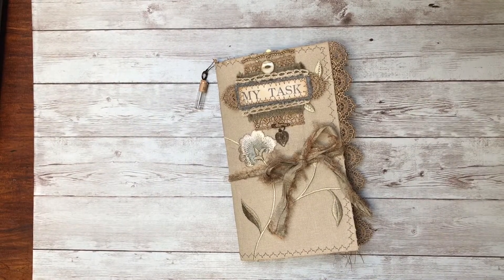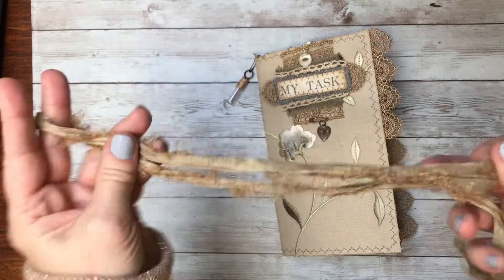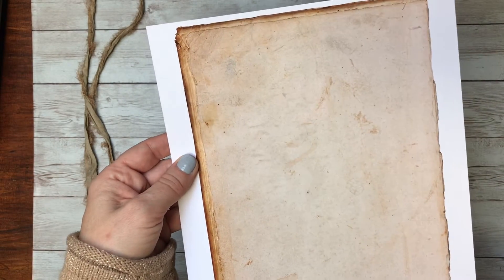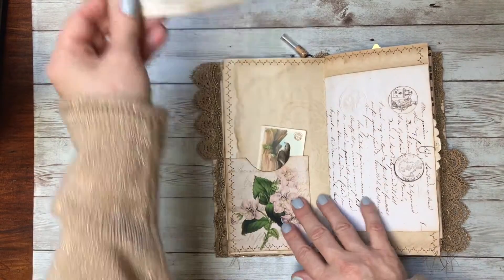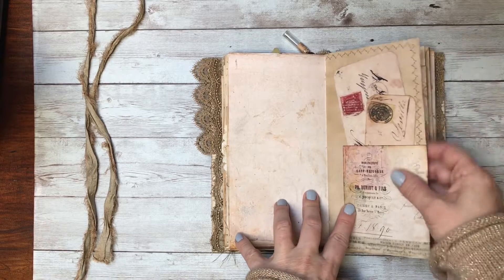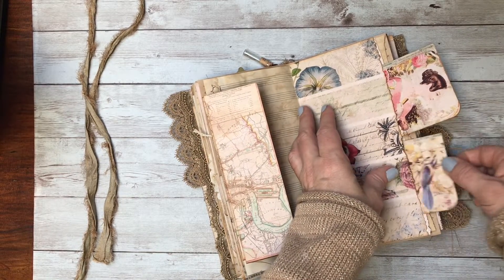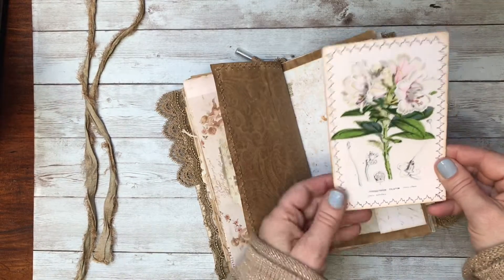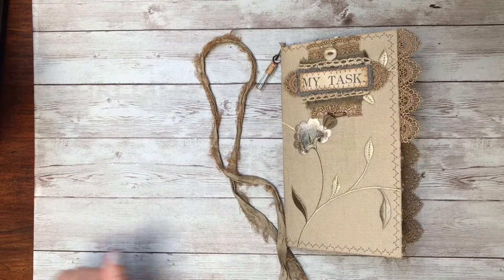TN Junk Journal "My Task" ~ The Graphics Fairy DTP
Hello and welcome everyone!  I'm here today to share my Design Team project for The Graphics Fairy. Please, if you would like more information about this journal go visit The Graphics Fairy's blog to read about it:

For those of you interested in purchasing this journal it will be listed in my Etsy store on February 28th @ 12:00 pm EST.